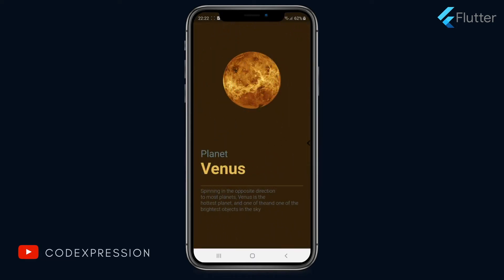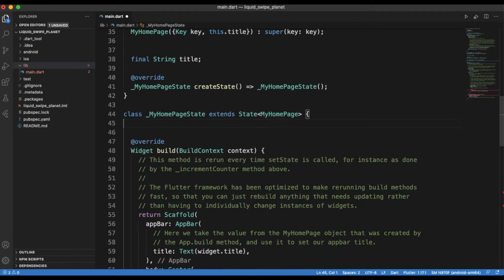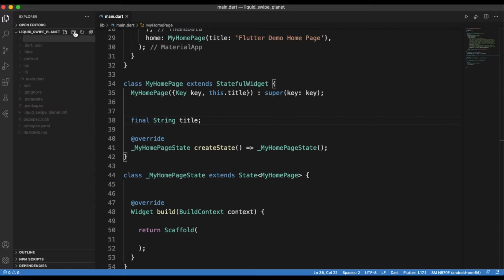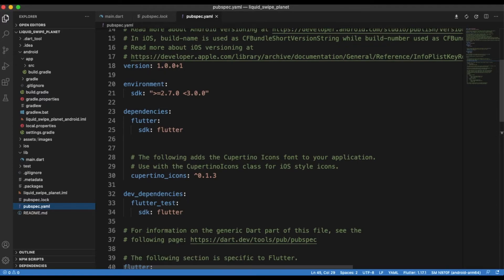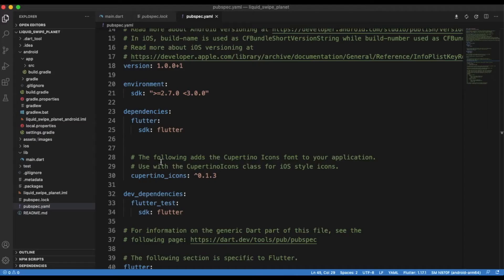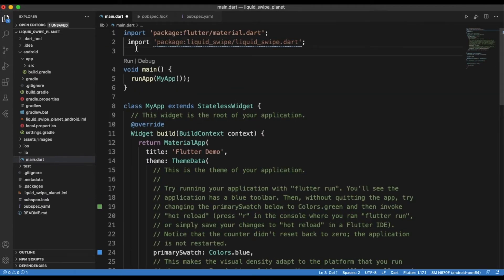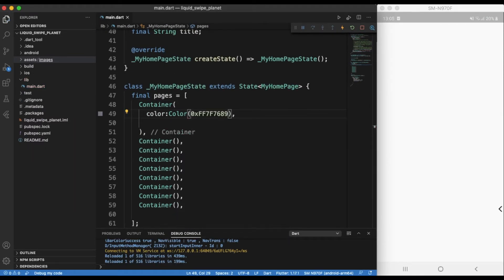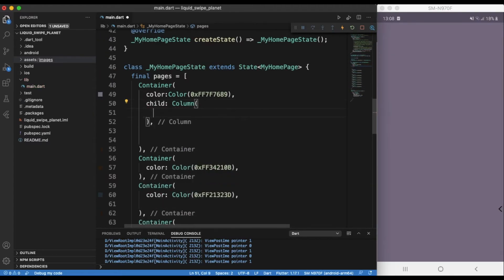How to create Liquid Swipe Animation Flutter | EASY TUTORIAL | 2020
Hi there GeekStars

How to create a liquid swipe effect animation using flutter.
Watch in Quality -1080p